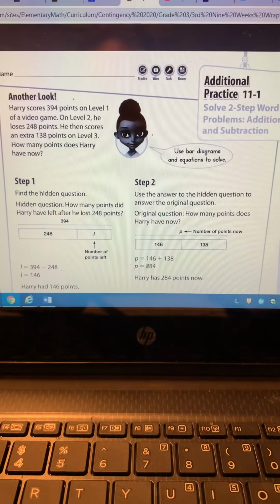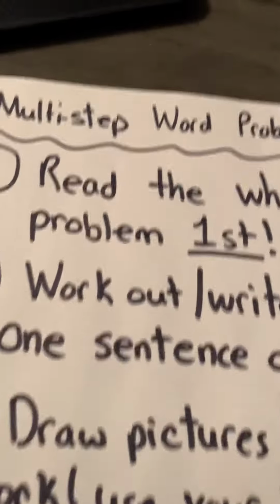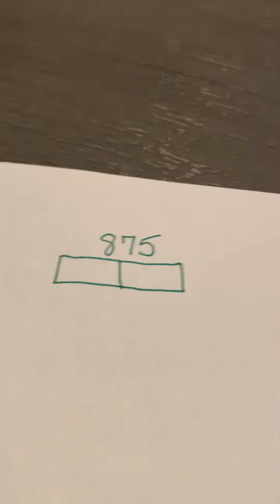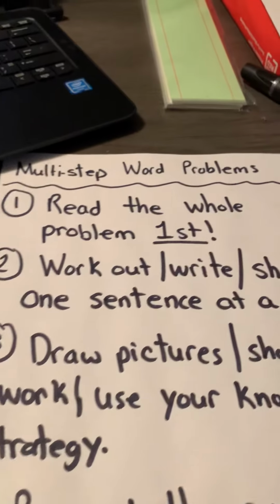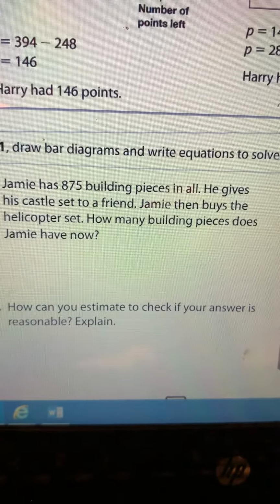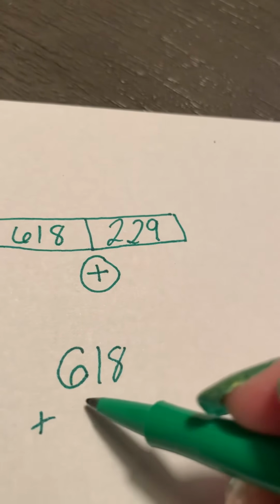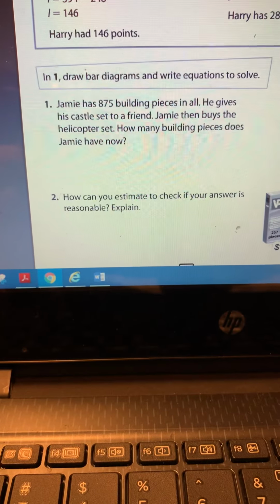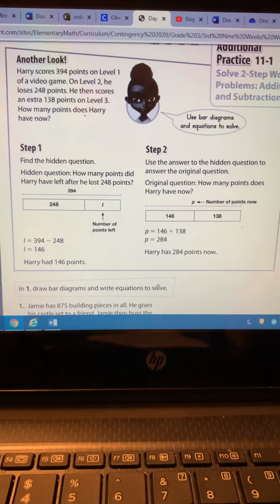Day 1 - help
11-2: Solving 2-step word problems with addition and subtraction.